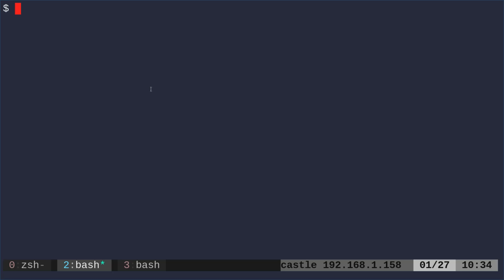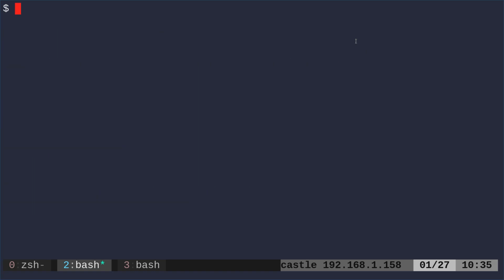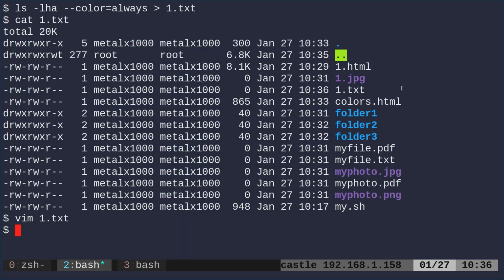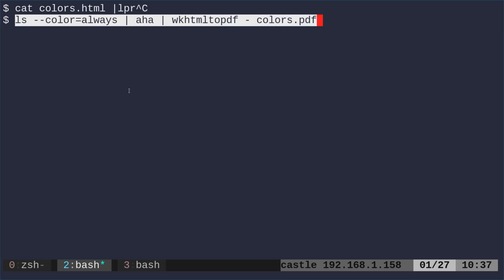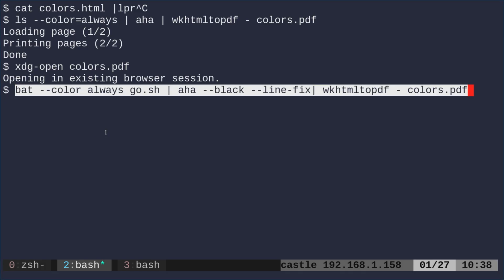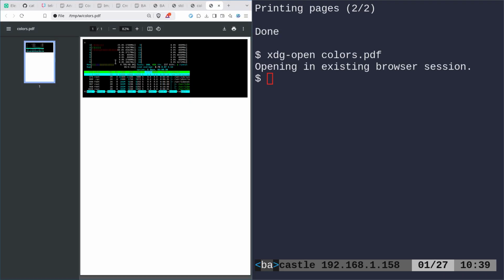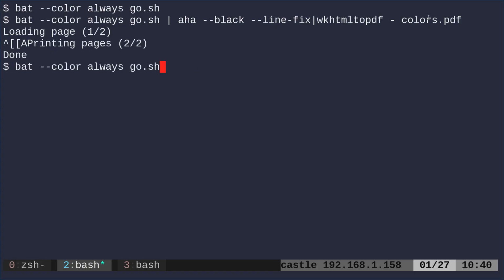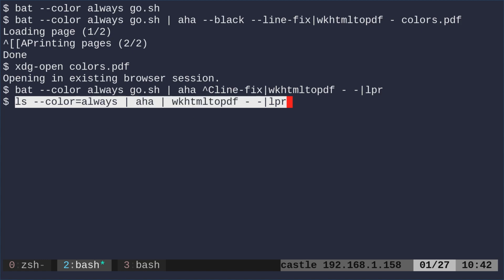Printing Color From Your Linux Shell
-- Notes --